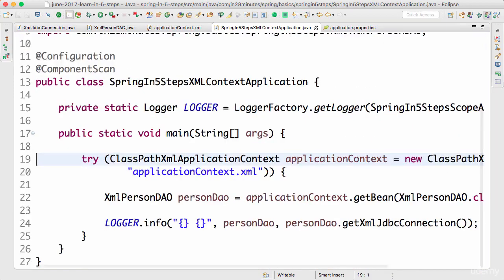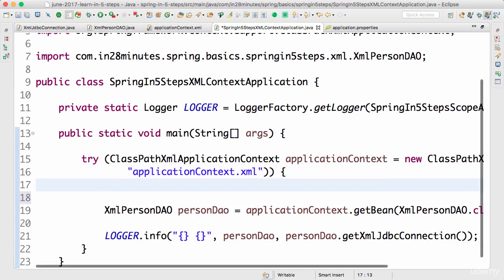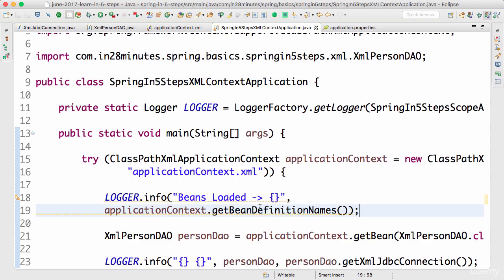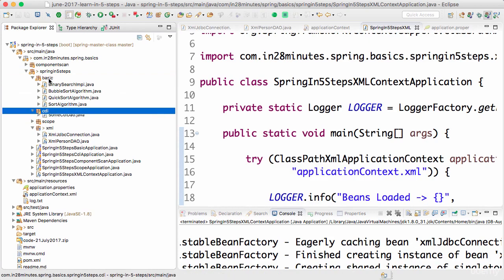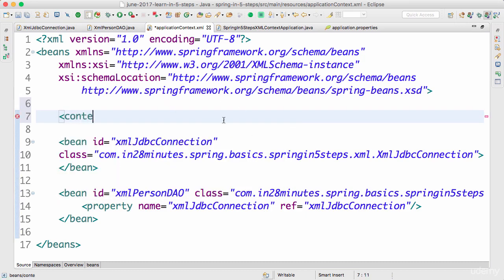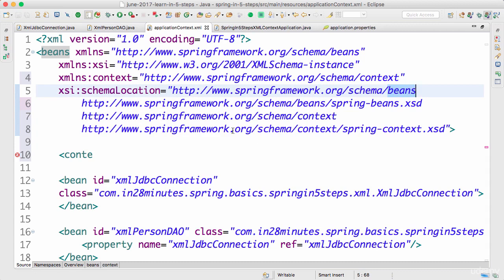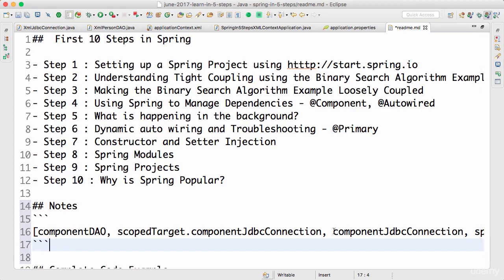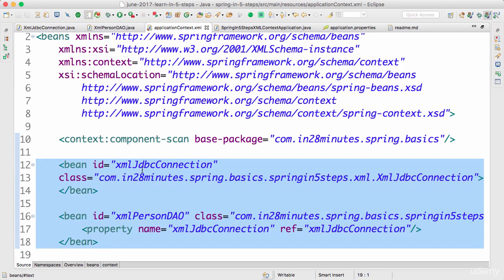Spring framework Tutorial (046 Step 23 Mixing XML Context with Component)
Spring framework Tutorial (046 Step 23   Mixing XML Context with Component Scan for Beans defined with Annotati)